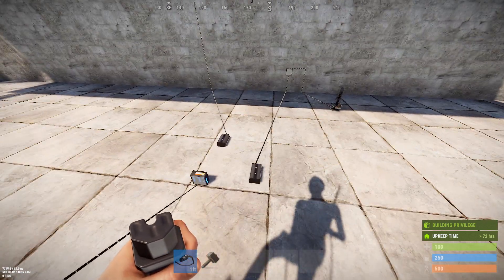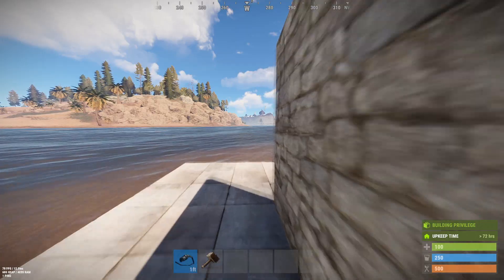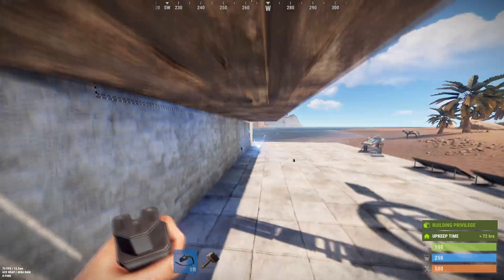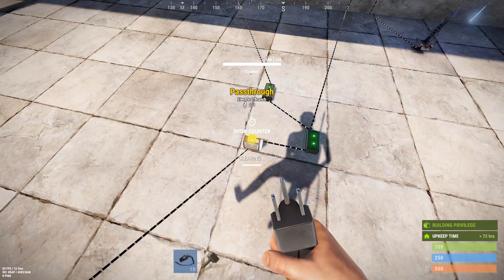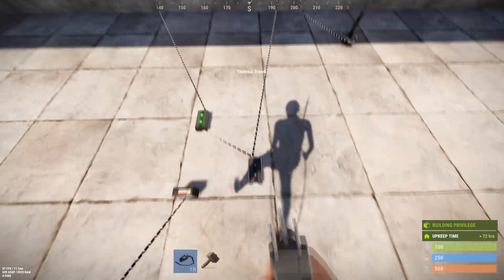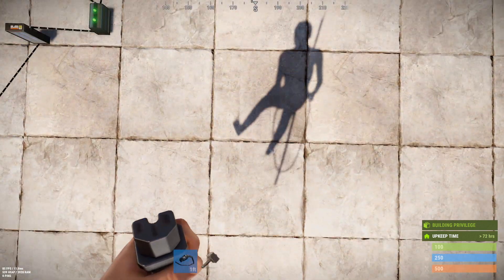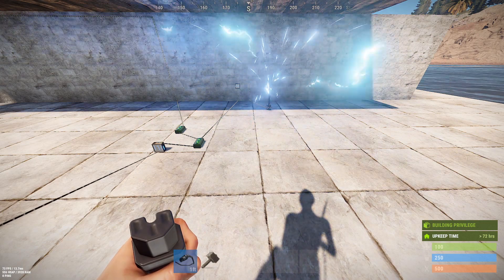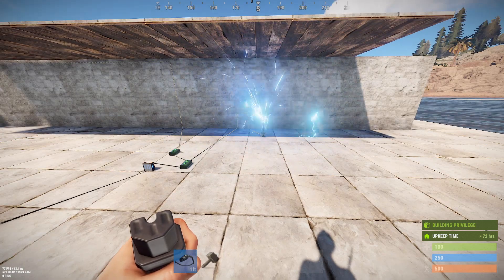Rust Electricity: User Request - Tesla Coil Range and Damage through walls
User Kevin M from YouTube asked if the Tesla Coil works through walls, and if higher power increases the damage radius. The answers are no and no, demonstrated here!